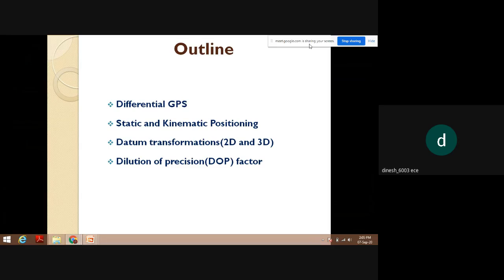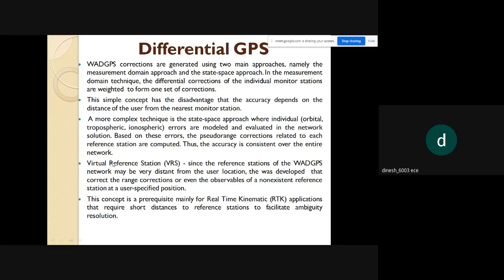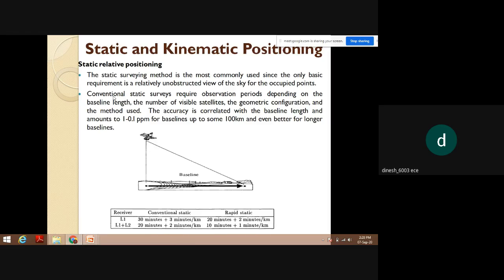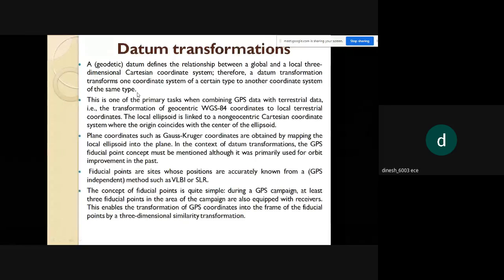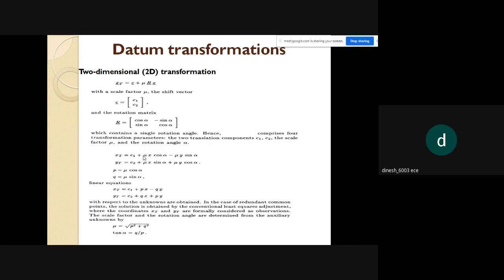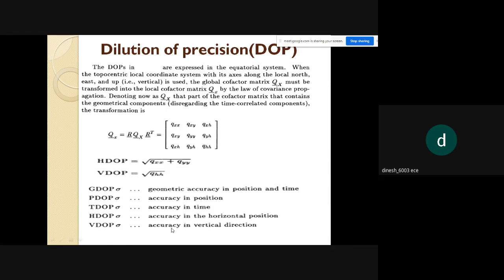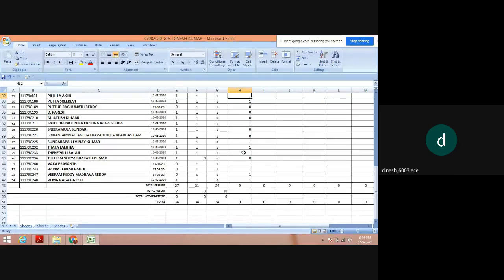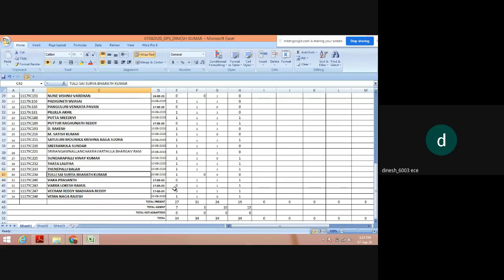GPS UNIT 1 PART 3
GLOBAL POSITIONING SYSTEMS(GPS) UNIT 1 PART 2. This is an online lecture.
Other GPS video lectures are as follows